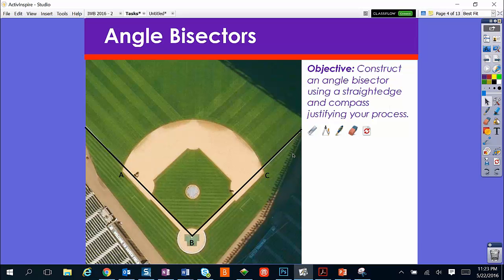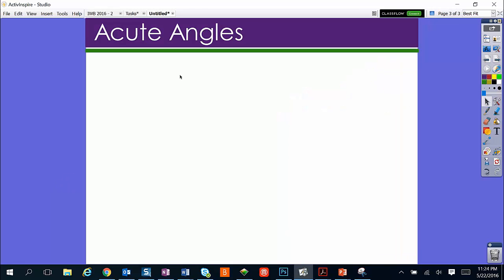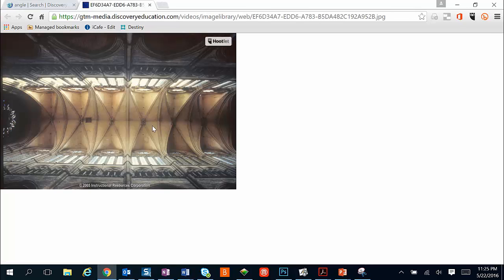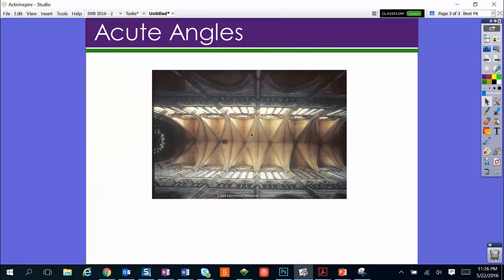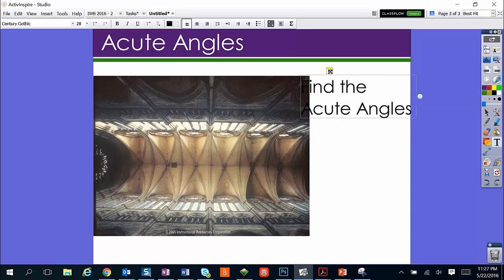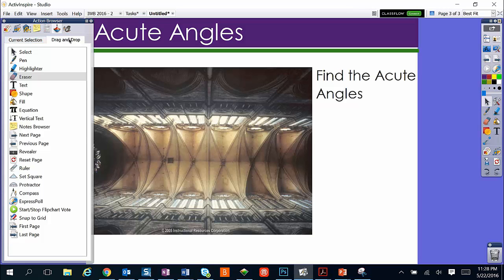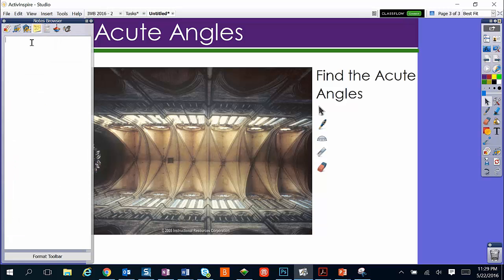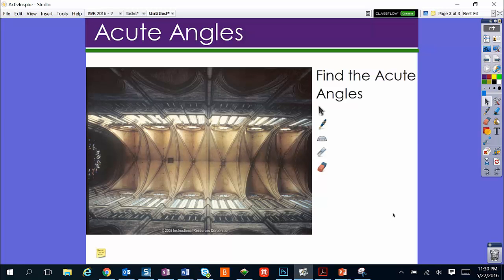ActivInspire - Beginner - Practice a Skill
Learn to insert an image, and add tools to your page, as well as add directions to the Notes browser.